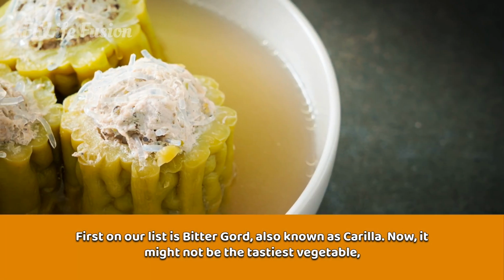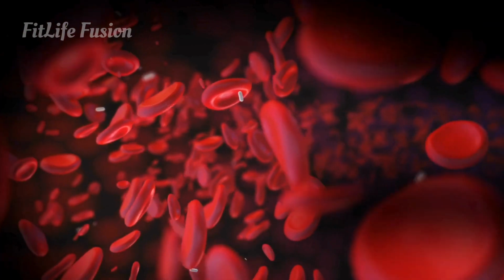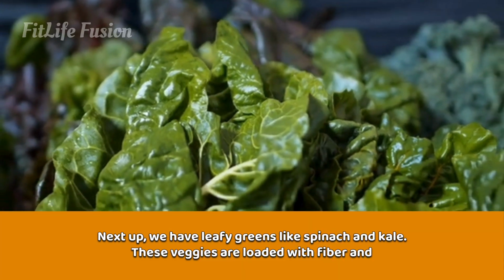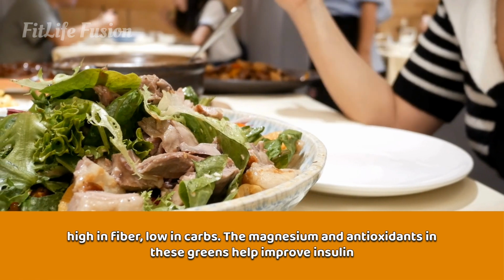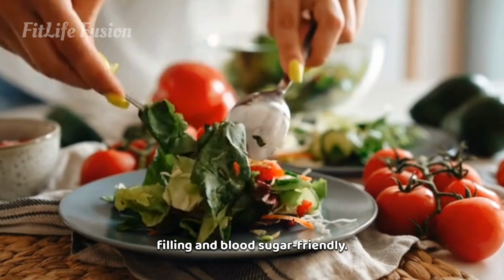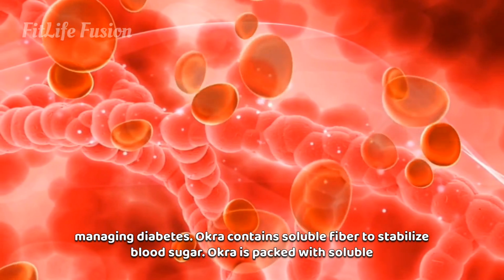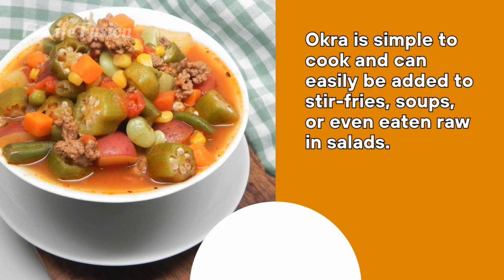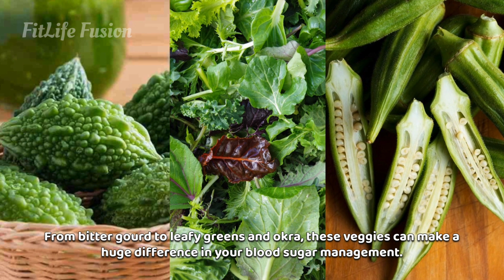3 Best Vegetables You Should Eat If You Are Diabetic NOW!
Are you or someone you know living with diabetes? Discover the top 3 vegetables you should be incorporating into your diet right now for optimal health! In this informative video, we break down the incredible benefits of these diabetic-friendly vegetables, including their low glycemic index, high fiber content, and essential nutrients that can help manage blood sugar levels effectively. Learn how these vegetables can improve your overall health and support your diabetes management plan.

Join us as we explore:
- The specific properties of each vegetable that make them ideal for diabetics
- Delicious ways to prepare and incorporate these veggies into your meals
- Expert tips on portion sizes and best practices for blood sugar control

Don't miss out on this crucial information that could make a difference in your health journey.